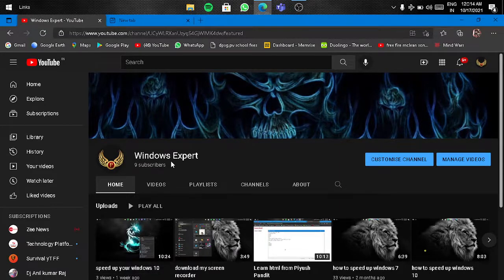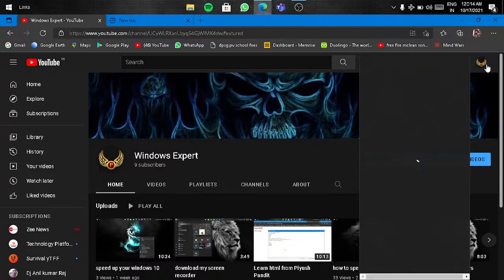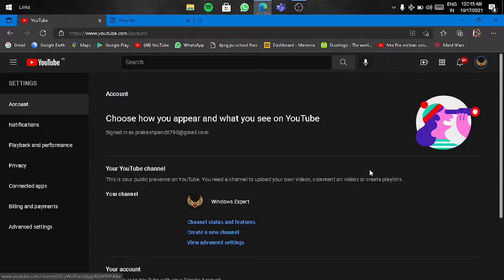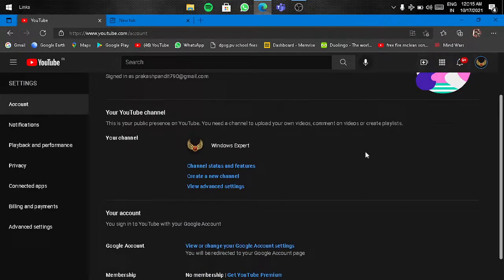how to make second channel